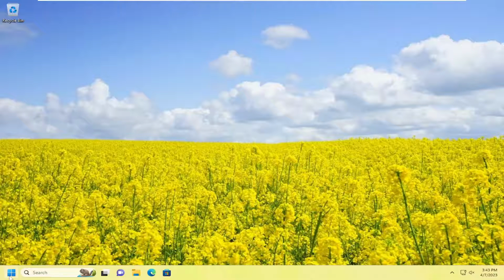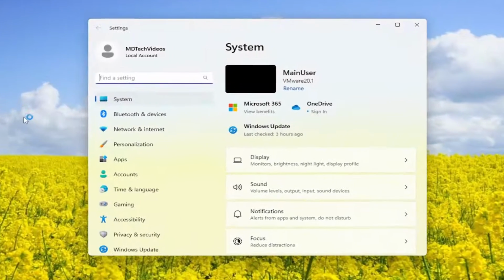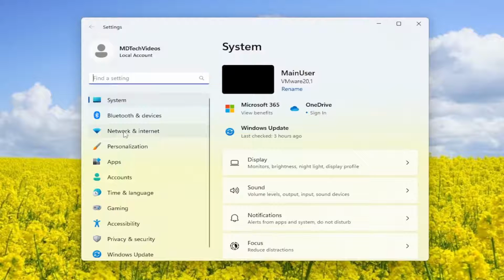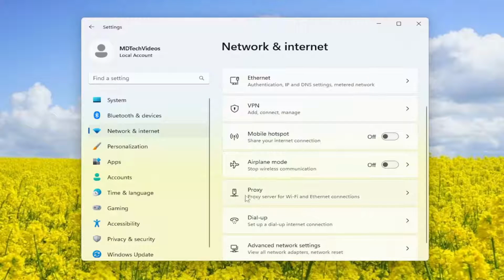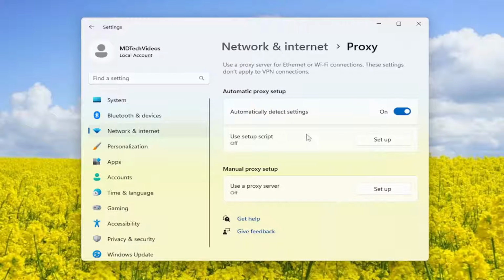How To Turn Off Automatic Proxy Setup On Windows 11/10 [Tutorial]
This tutorial will show you how to disable Proxy or Prevent changing Proxy settings in Windows 11/10. As Google Chrome or Microsoft Edge uses your system’s proxy settings, you just need to access those settings and turn off or disable proxy. This tutorial covers all the steps to do that.

A proxy server acts as an intermediary between client and server and helps in bypassing content filtering (to access blocked sites), cache websites to load them faster, enhancing security, and more. All browsers provide the feature to use a proxy server. If you don’t want you or someone else to use it, then you can simply disable or turn off proxy. Let’s see how to do it.

how do i stop my proxy server from turning on

On computing, a proxy server sits between a device and the internet to retrieve web data on behalf of the user. Usually, there are three reasons to use a proxy, including privacy, speed, and traffic monitoring.

Privacy is perhaps the most important benefit because it allows you to navigate the internet anonymously since the computer will be requesting information to the proxy (not to the website directly). Then the server will retrieve the information for the client, hiding your public network address.